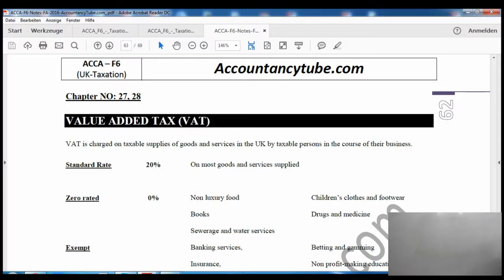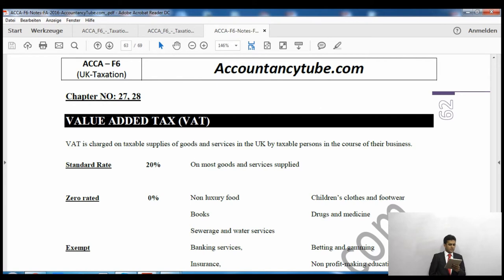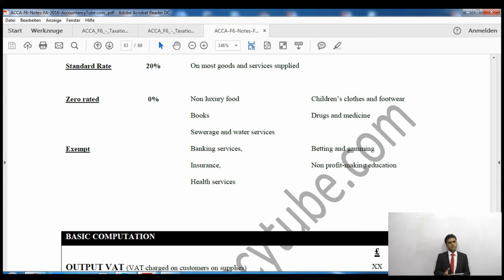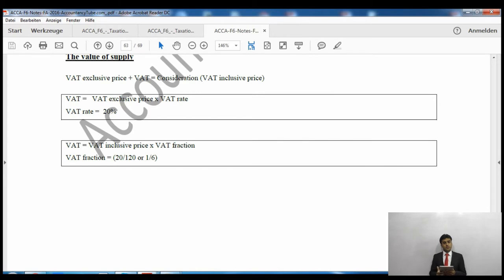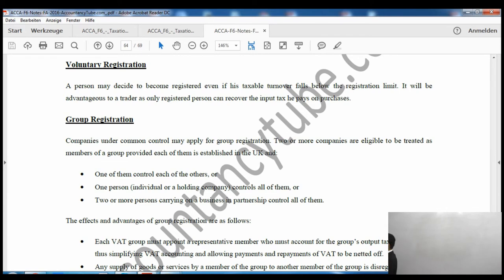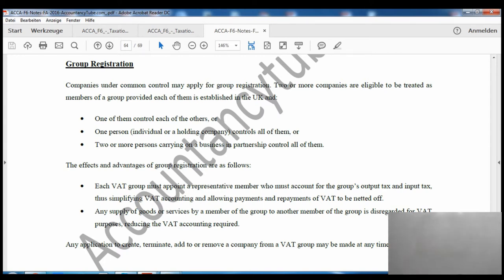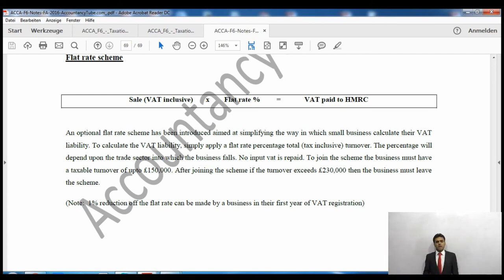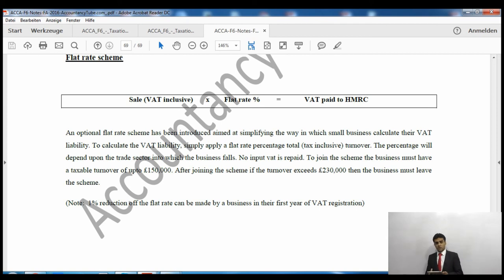ACCA F6 UK | Value added Tax Basics | AccountancyTube.com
This is one of the series of Free lectures of ACCA Paper F6 UK Taxation.